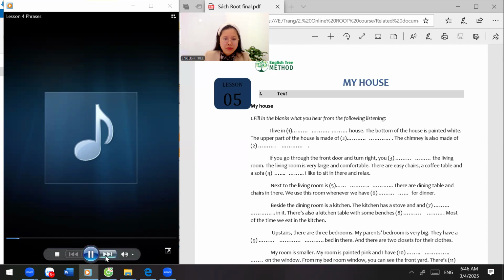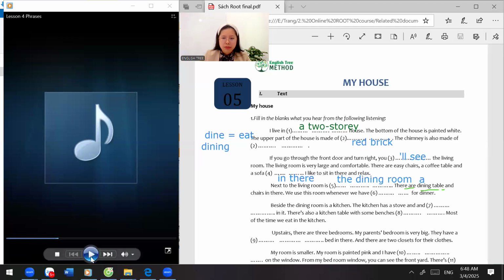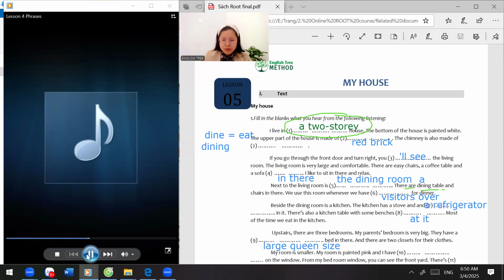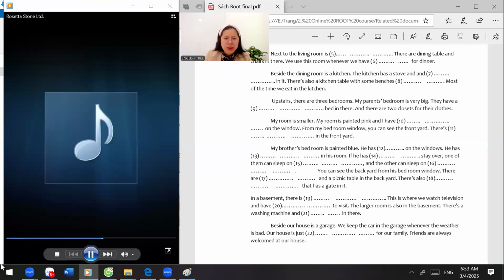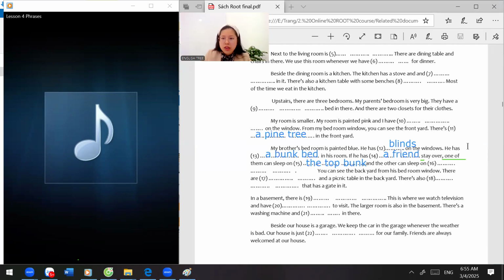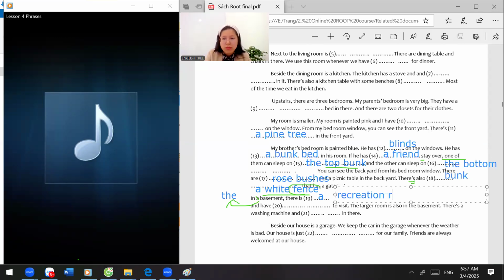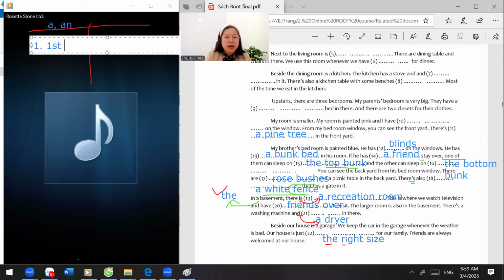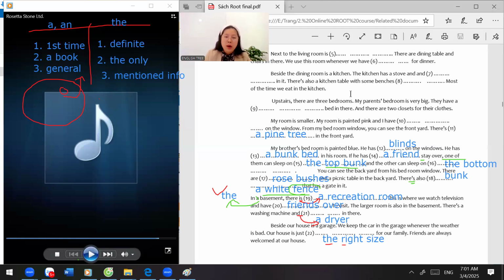"My house" - Hướng dẫn nghe, phát âm và ngữ pháp - Trang Teresa